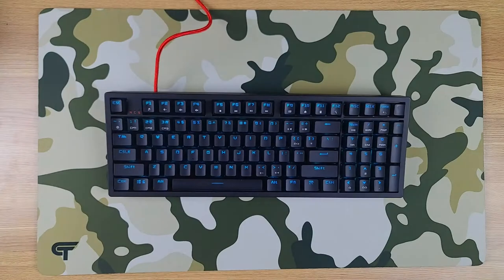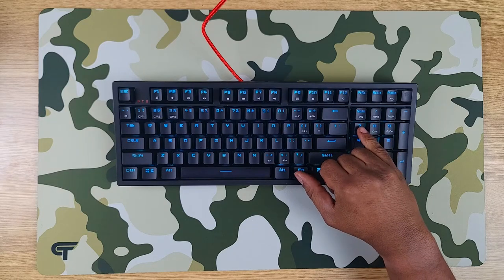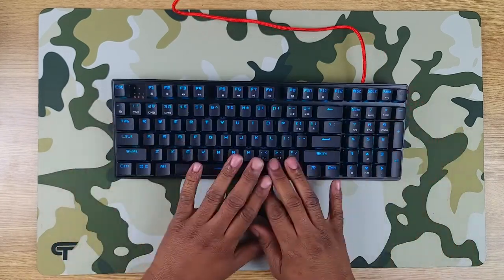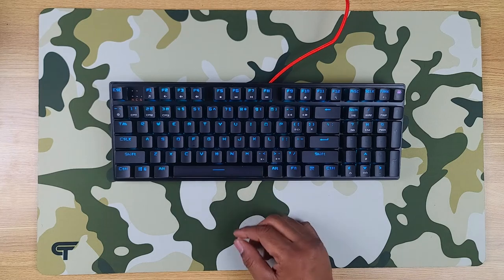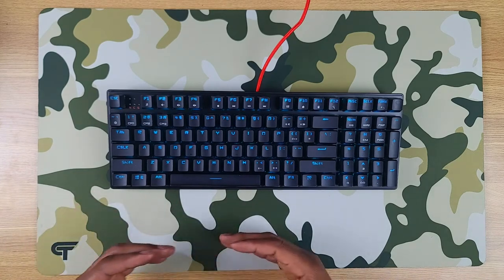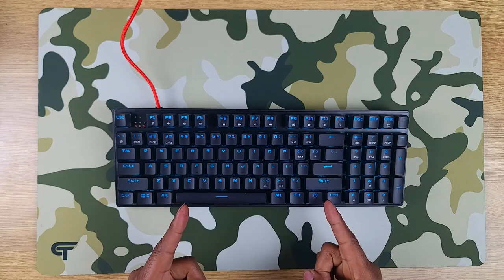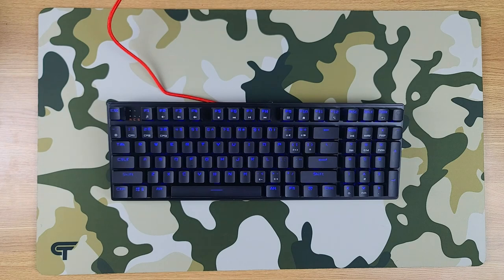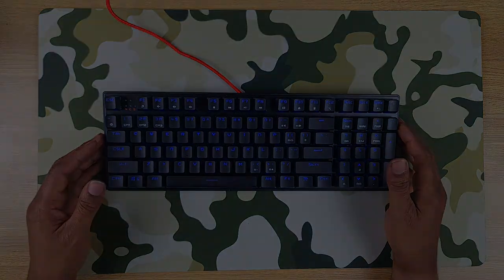96% Doomhammer CHOC96 Keyboard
I review the Doomhammer CHOC96 mechanical keyboard and give my impressions. Spoiler: I don't like it! 96 key mechanical keyboard
I Go over the function FN codes to change the light patterns

Doomhammer Choc96
My Deskmat
My Desk
My Keyboard Cable
Reviewed Products For Sale
Tube Buddy
More Cyborg Team YouTube Videos
Support Me